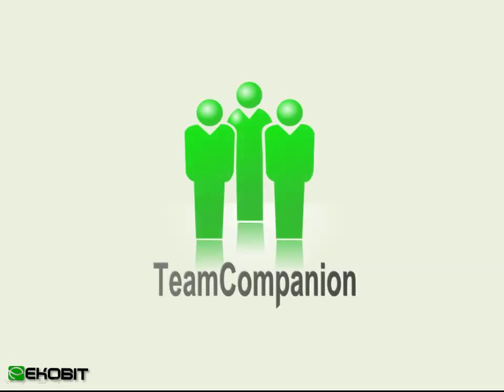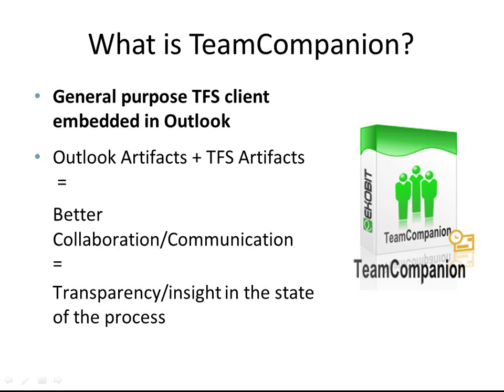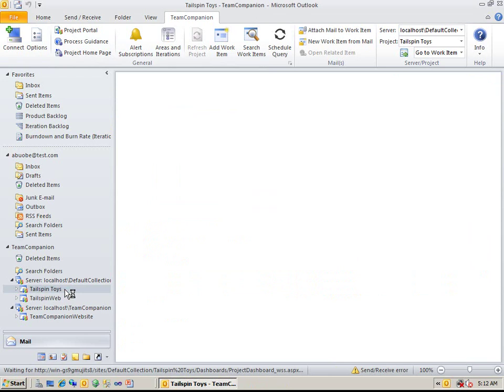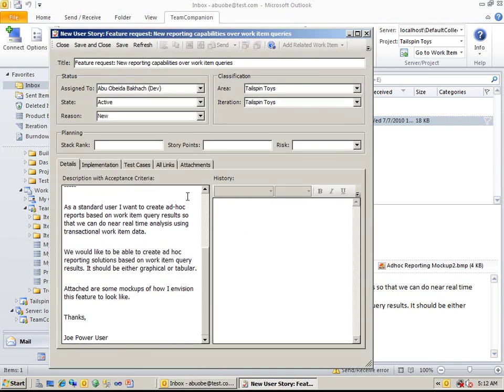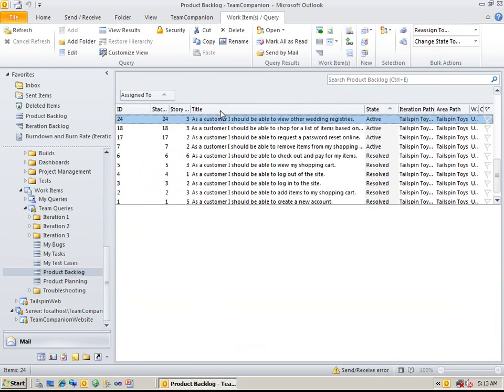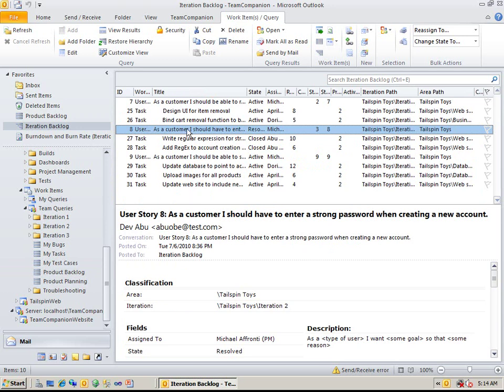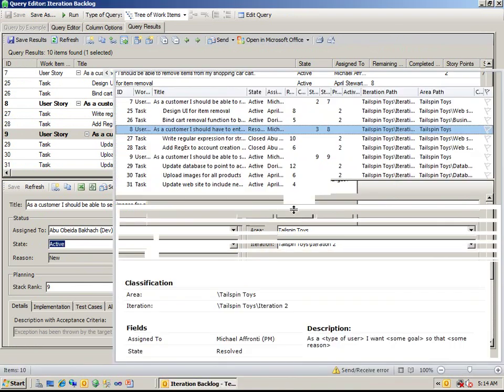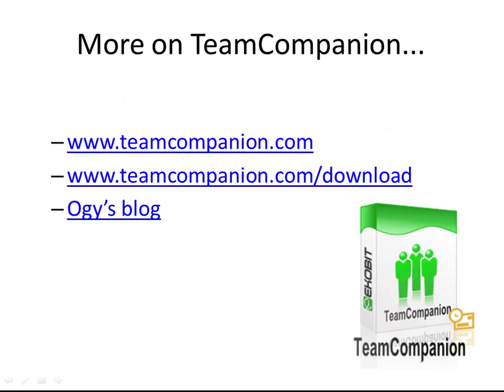TeamCompanion for Microsoft Outlook -- the best companion for your Microsoft Team System based team!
TeamCompanion is the perfect solution for integrating e-mail and Outlook with the Visual Studio Team Foundation Server (TFS). It improves project collaboration and enables better project progress insight.
TeamCompanion combines Outlook artifacts such as email, appointment or reminder with TFS artifacts like work items, work item queries or builds.
Create an email from a work item including all work item attachments or create a work item from an email. Manage hierarchical work items. Monitor your projects using the project dashboard. Create Excel reports on selected work items. Access the work items in offline mode. You can do all of this within Outlook, thanks to TeamCompanion.